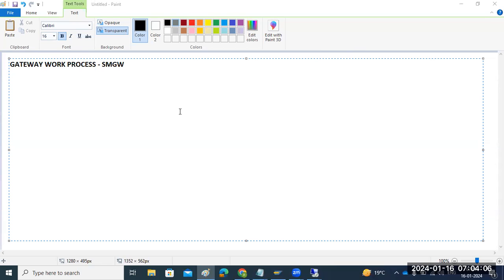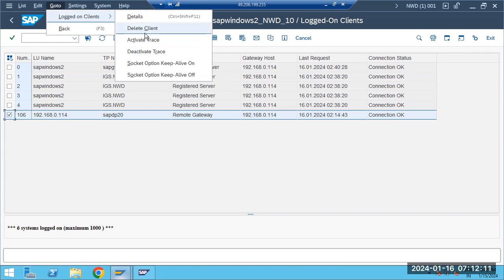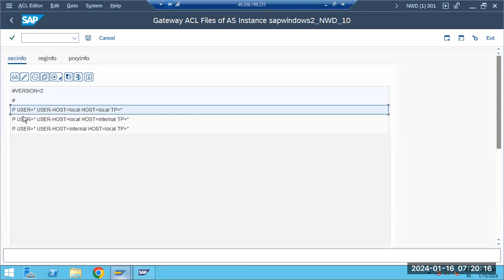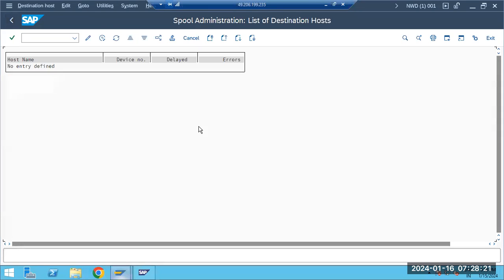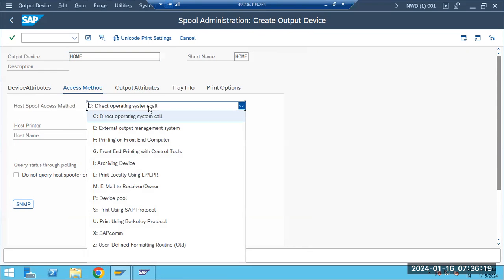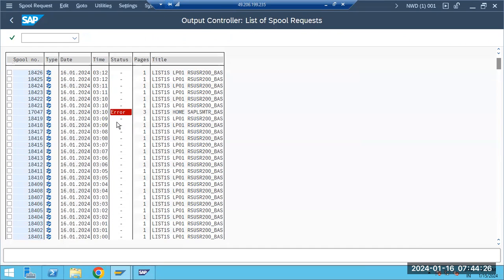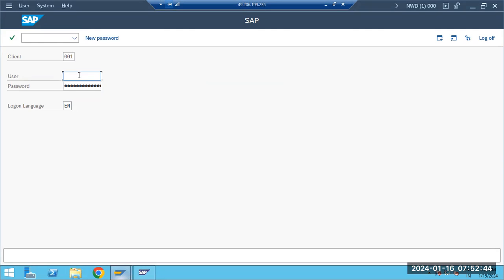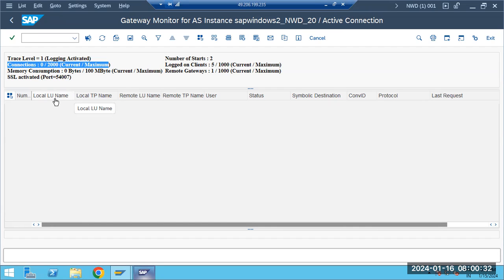SAP GATEWAY WORK PROCESS AND SPOOL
The SAP Gateway carries out RFC services within the SAP world, which are based on TCP/IP. These services enable SAP Systems and external programs to communicate with one another. RFC services can be used either in the ABAP program or for the external programs using the interfaces.

Use
Each instance of an SAP System has a gateway. The gateway enables communication between work processes and external programs, as well as communication between work processes from different instances or SAP Systems.

Gateway Processes

The SAP Gateway is made up of various processes:

Gateway Read Process

Gateway Monitor

Gateway Read Process

Gateway read (gwrd, gwrd.exe) is the main process in the gateway system.

It is started by the application server (dispatcher) and checked by it periodically.

The gateway reader receives and processes all CPI-C requests.

SPOOL:

The spool work process is responsible for preparing the output data, processing the output request, and passing the output request data to the host spool system. Spool work processes run on the spool server. A single spool server can support multiple spool work processes.